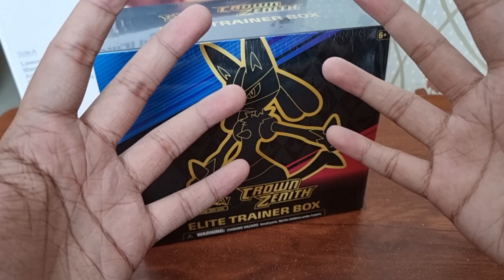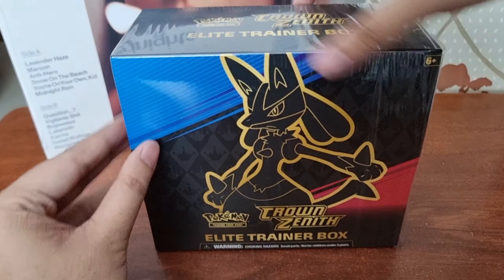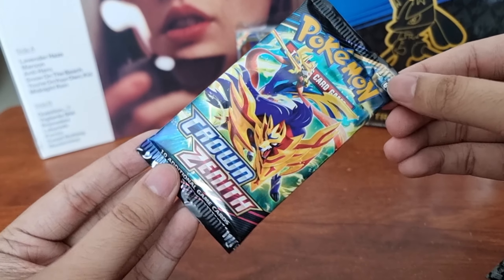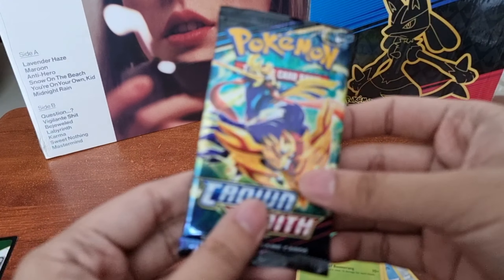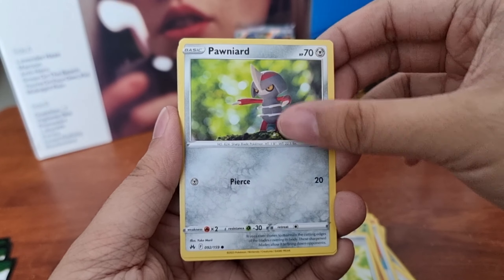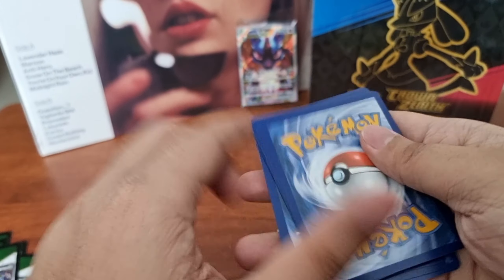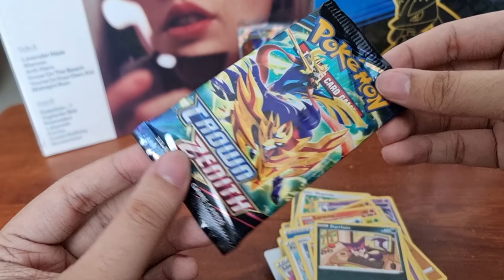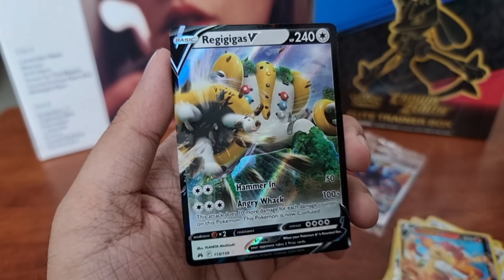Opening Pokémon TCG CROWN ZENITH Elite Trainer Box | PHILIPPINES